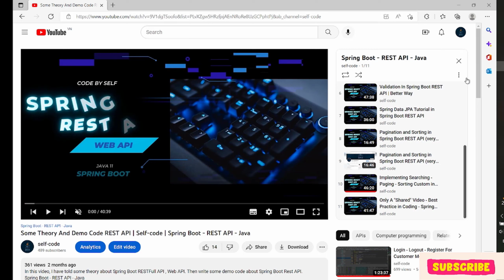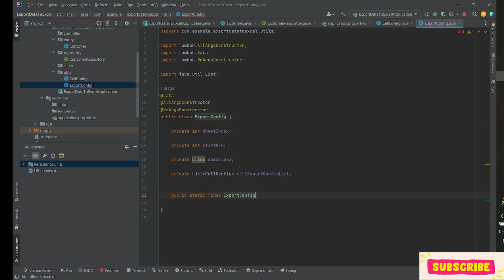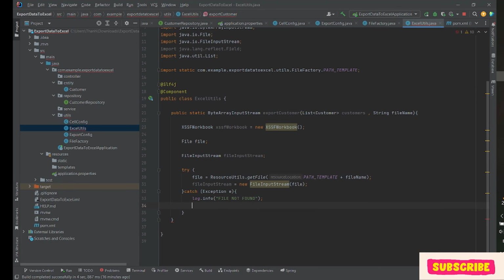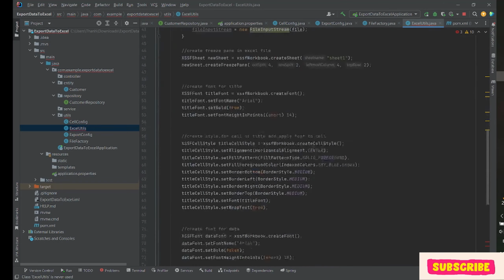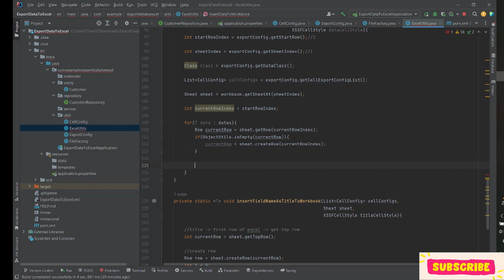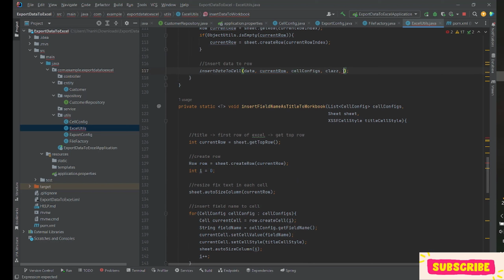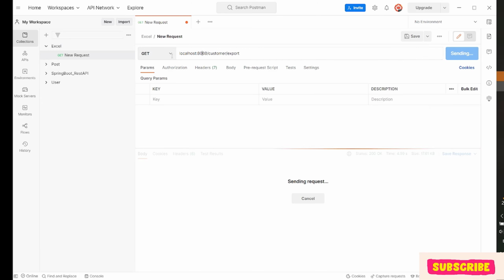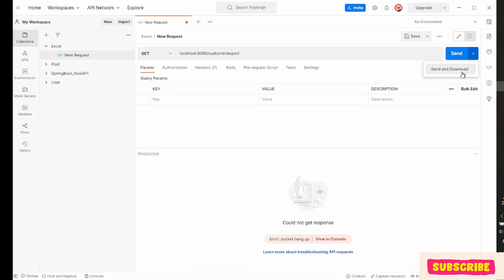Master Function for Export Data from Database into Excel File in Spring Boot REST API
Hi, in this video, you will learn how to export data from database to excel file by using Spring Boot REST API. With my video, you can learn much knowledge about Reflection, REST API with excel file, some function I write you can use as library and use in other place. About Apache POI, you can customize your excel file and make it better. Hope you get my knowledge